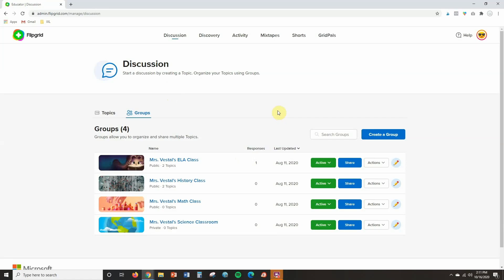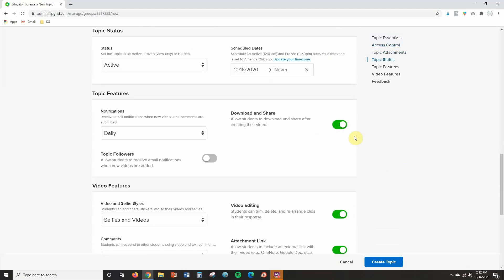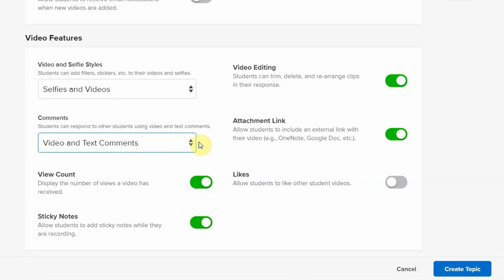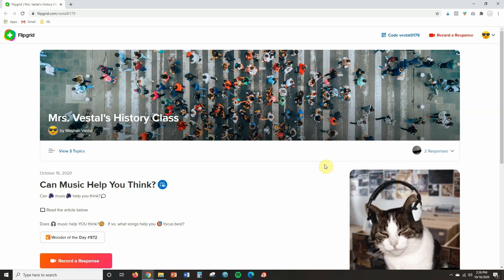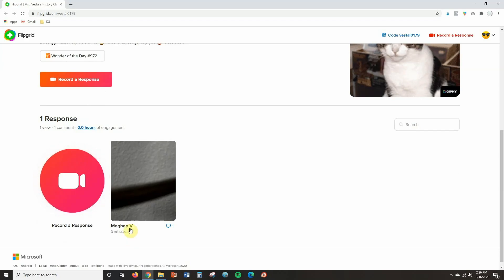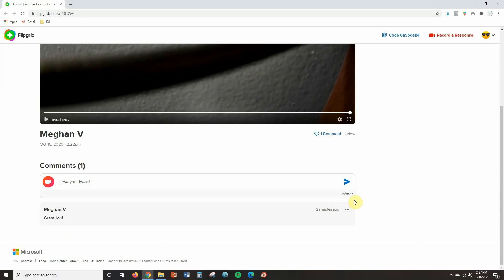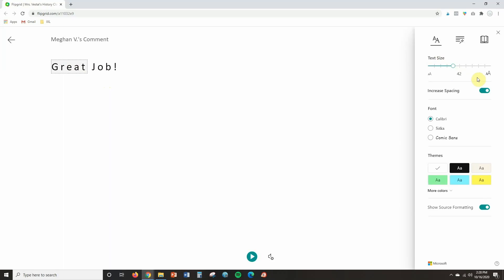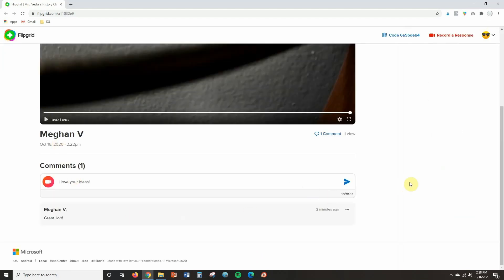Flipgrid Tutorial for Teachers: USING TEXT COMMENTS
Since releasing my Flipgrid tutorial for teachers series, one of the questions I receive most is… “is it possible to leave text comments?” I am excited to announce that Flipgrid just released an update, allowing students to leave text comments. In this Flipgrid tutorial for teachers, I will show you how to turn text comments on and how students can leave text comments on videos. Happy teaching!

Let’s connect!